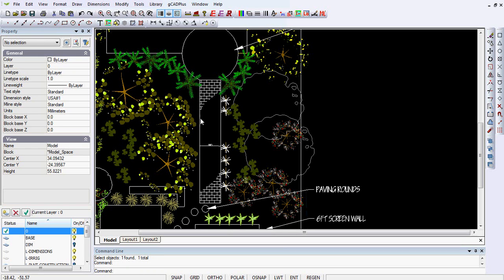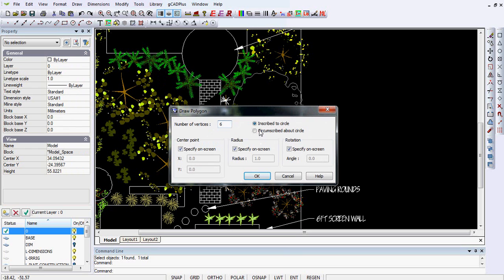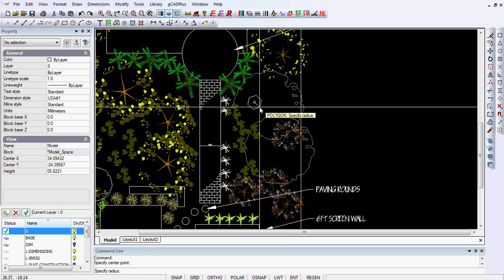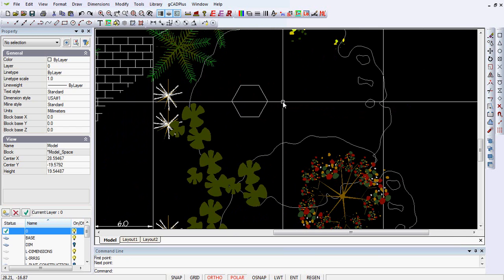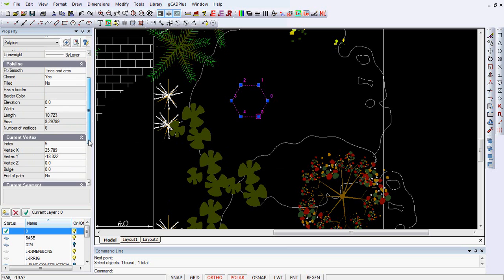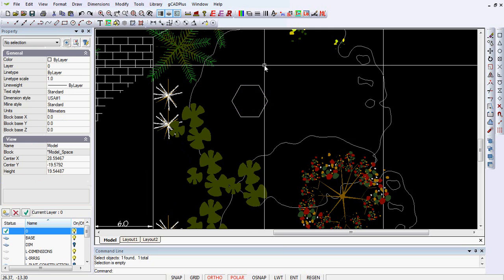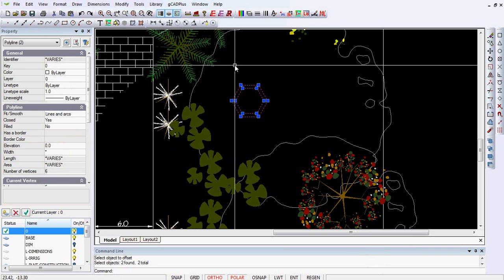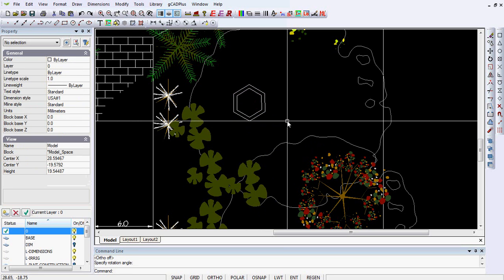The operation of the polygon command in landscape CAD drawings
A short movie showing the operation of the polygon command.